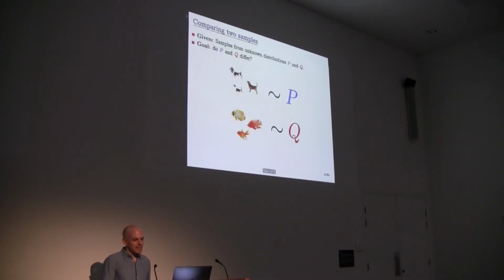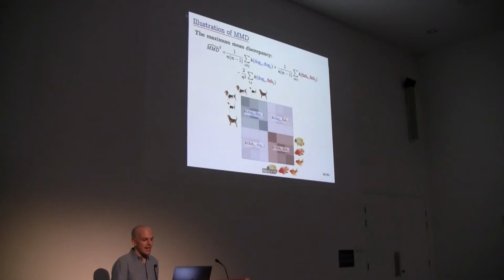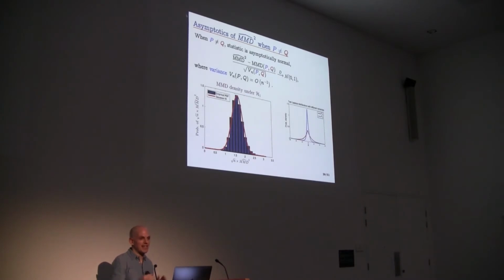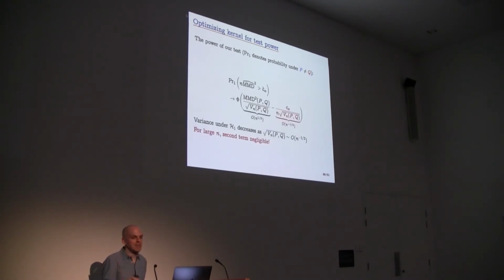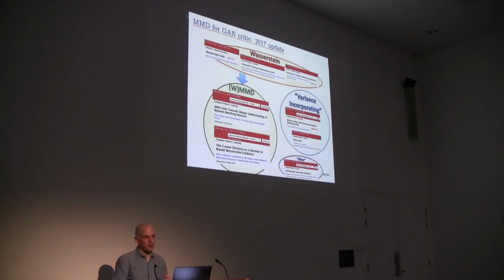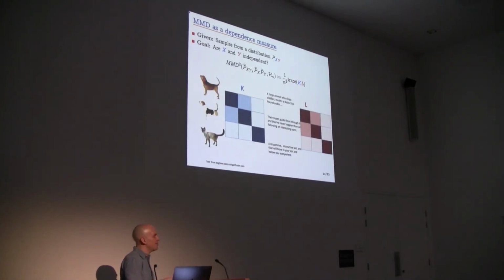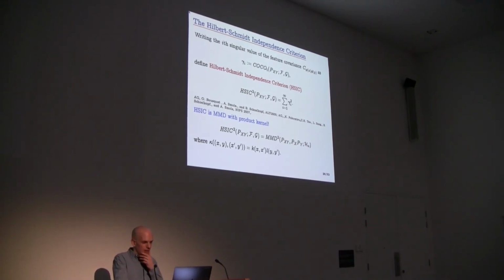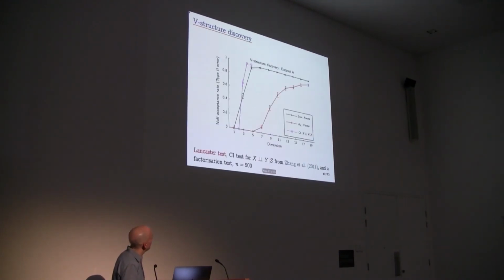UAI 2017 Tutorial: Arthur Gretton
Representing and comparing probabilities with (and without) kernels
Arthur Gretton, University College London

The purpose of this tutorial is to provide an introduction to distribution embeddings and their applications, with a focus on recent tools (from 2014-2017) developed to represent and compare probabilty distributions. The first part of the talk will focus entirely on the representation of probability distributions, using both kernel methods and explicit features. The focus will be on designing kernels or features to make two distributions as distinguishable as possible. The second part of the talk will focus on more sophisticated applications of distribution representations: model criticism (using Stein's method to test against a parametric model), learning from probabilities as inputs, testing for independence and testing multi-way interaction. I might also touch on the problem of testing where the inputs are time series.